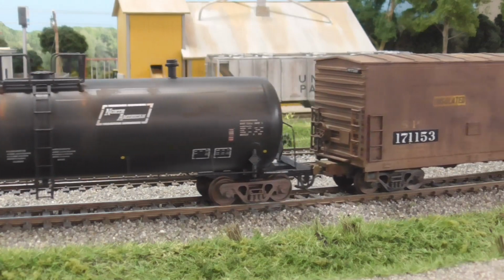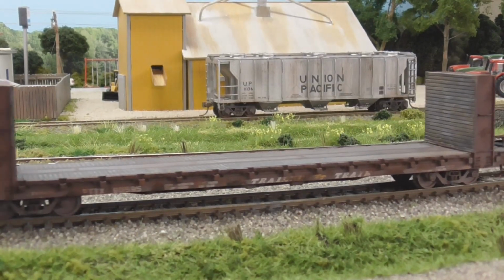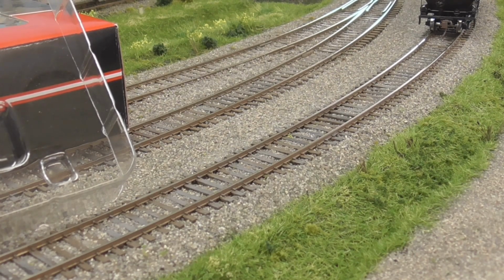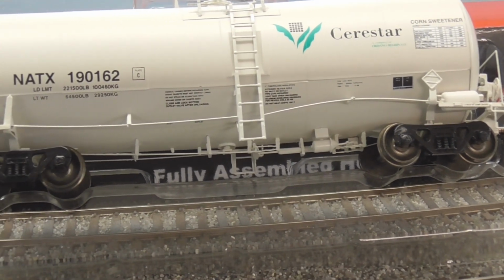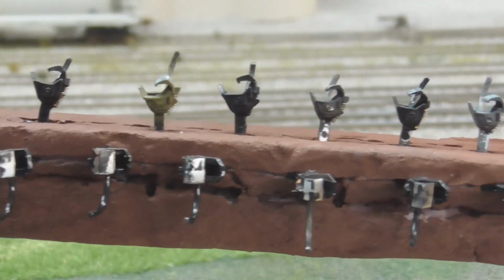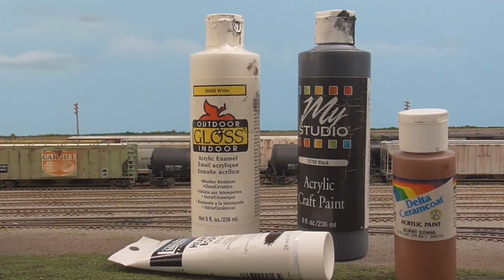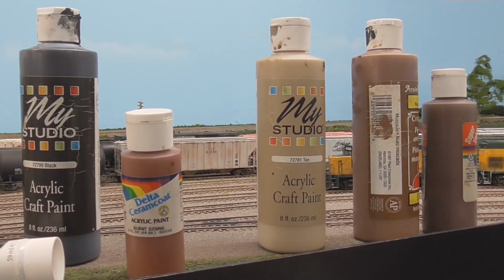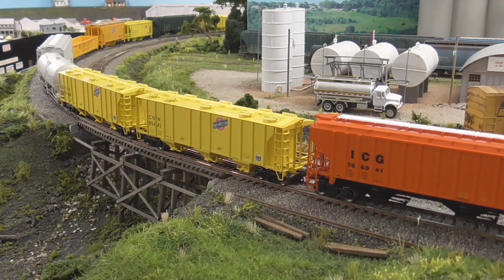Rolling Stock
Tuning up, and weathering rolling stock. A gripe about one manufacture's quality control.